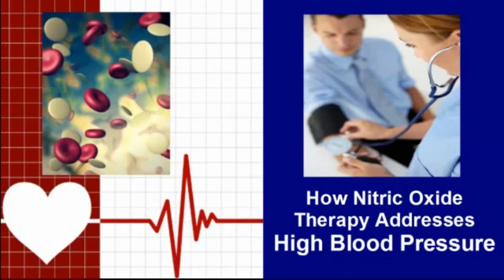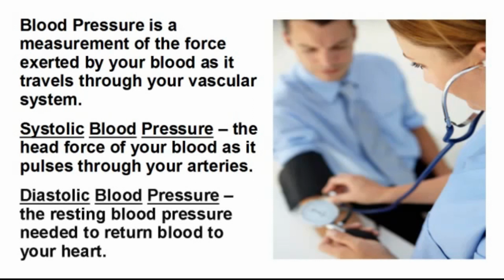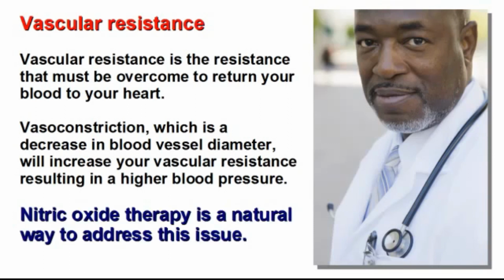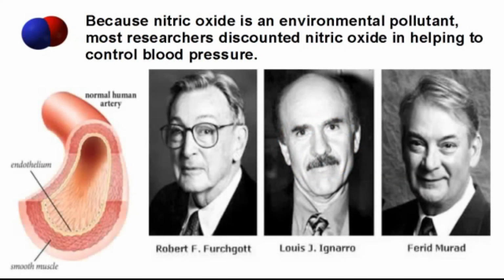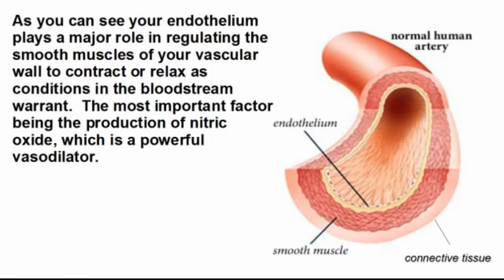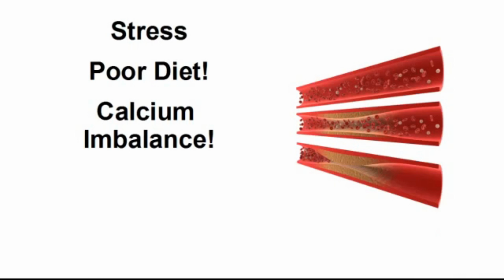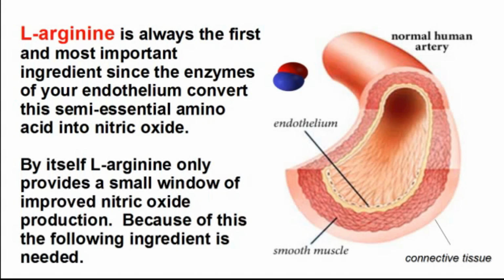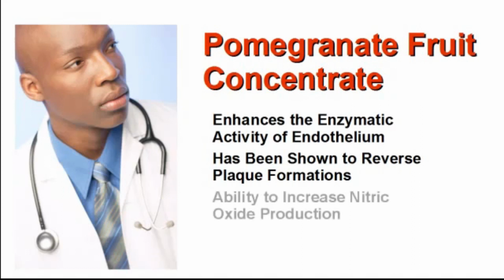This Will Lower Your Blood Pressure (BP) Naturally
Tired of all the meds you have to take? Then watch this video for another approach.

Want to see all the amazing things that ProArgi-9 can help with by delivering nitric oxide therapy